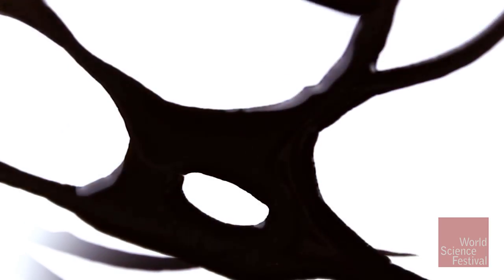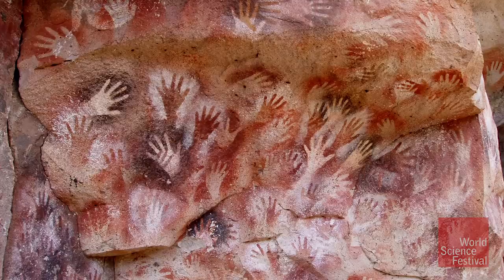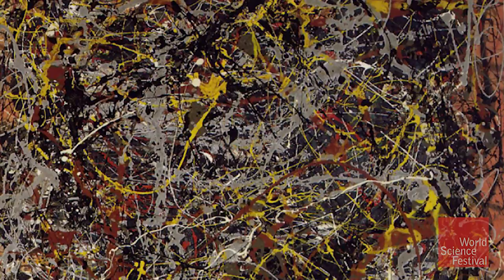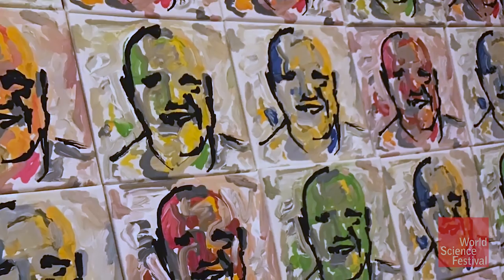TRAILER - Computational Creativity: AI and the Art of Ingenuity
What's more clever...the human brain or a computer chip? Wach the full program now

Today, there are robots that make art, move like dancers, tell stories, and even help human chefs devise unique recipes. But is there ingenuity in silico? Can computers be creative? A rare treat for the senses, this thought-provoking event brings together artists and computer scientists who are creating original works with the help of artificially intelligent machines. Joined by leading experts in psychology and neuroscience, they’ll explore the roots of creativity in humans and computers, what artificial creativity reveals about human imagination, and the future of hybrid systems that build on the capabilities of both.

This program is part of the Big Ideas Series, made possible with support from the John Templeton Foundation.